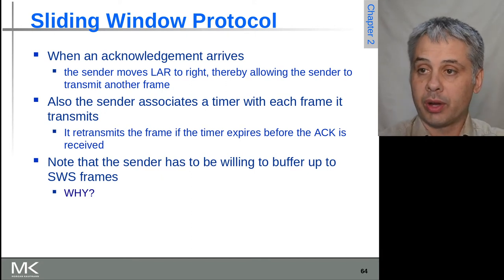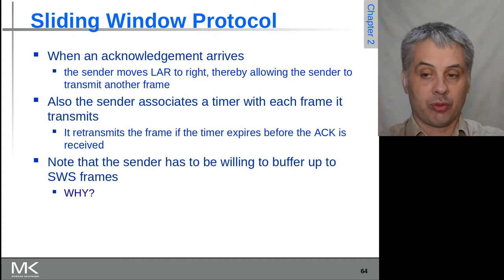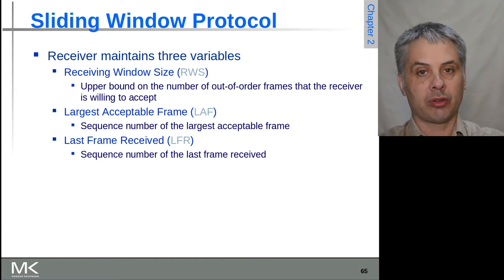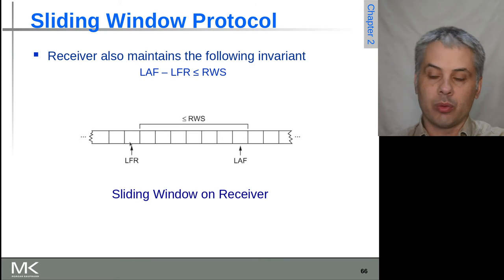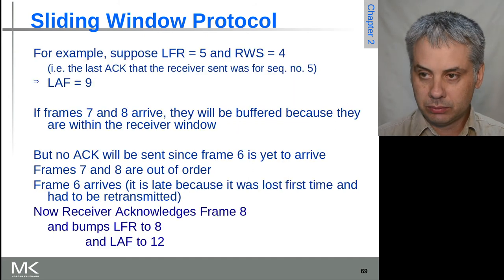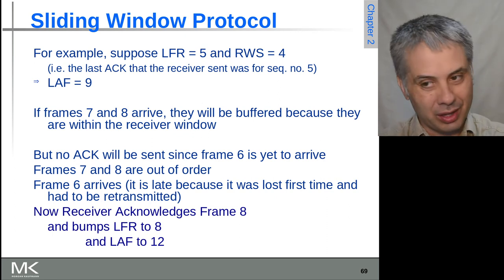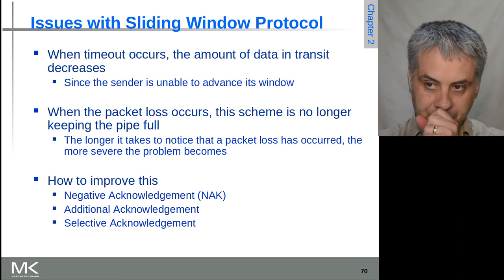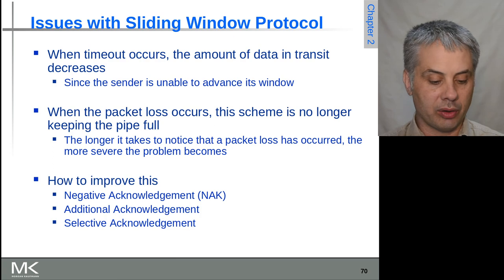Computer Networks: A Systems Approach, Chapter 2: Slides64 70